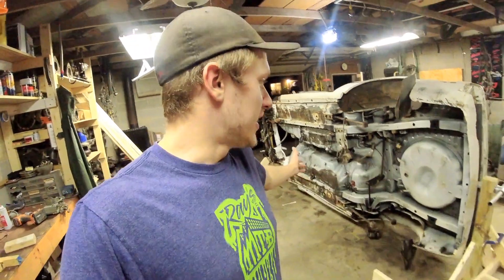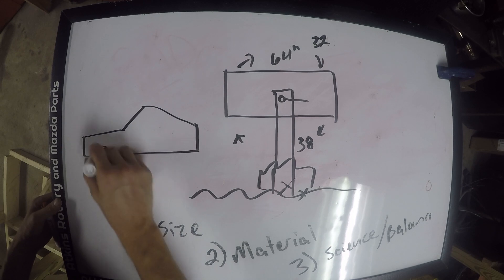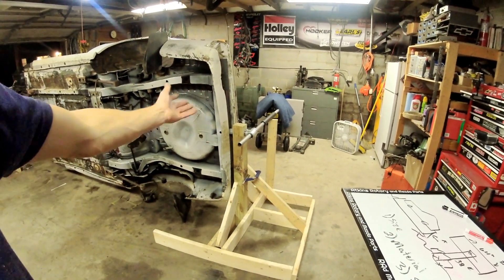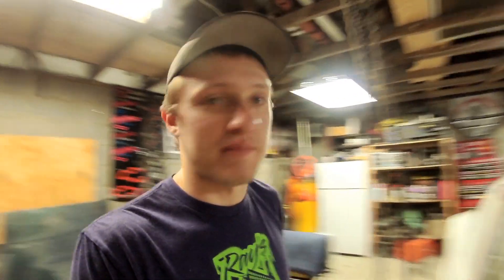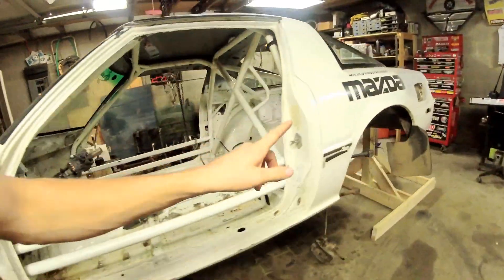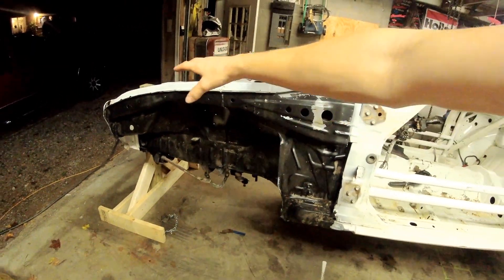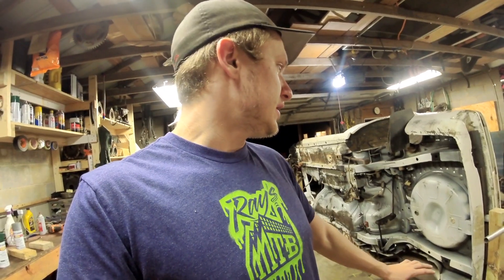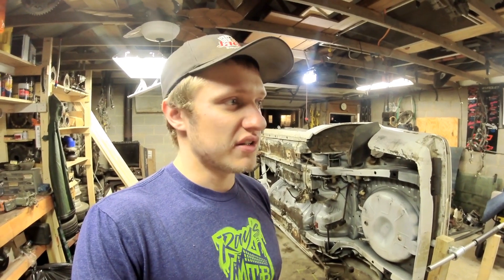How To Design and Build a Cheap Car Rotisserie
When building an automobile rotisserie, it is important to realize the magnitude of the project.  Not only the size and material are important, but the physics of your design will keep you and your car safe.  This Video outlines the things you need to know about building a car rotisserie, choosing the mounting points on the car, and the forces involved in the system.  Do not be afraid to build one yourself, but know the process and understand what you are doing before taking on the challenge.

Here at Rad Potential we strive to bring creative solutions to any complex problem in the world.  This video marks the beginning of a more design oriented style of video, giving a window into the brain of Mister Rad and what inspires the design solutions at the Rad Ranch!